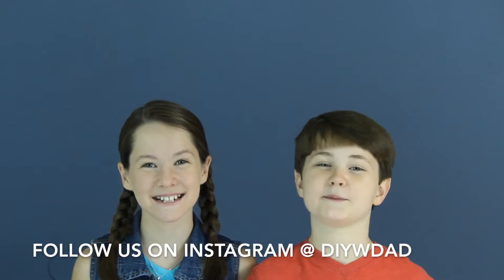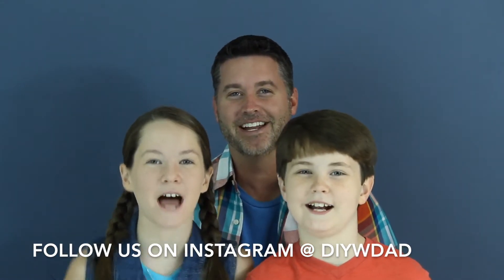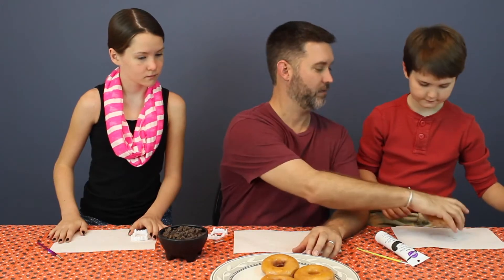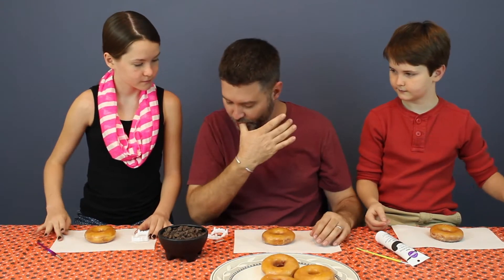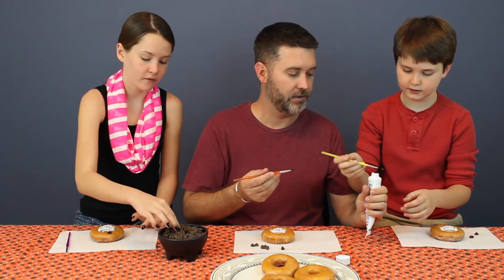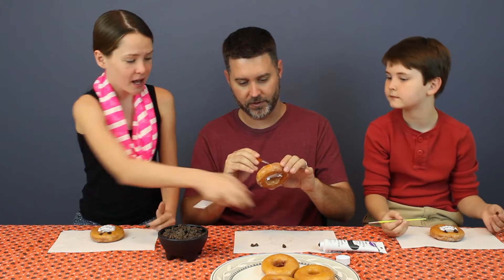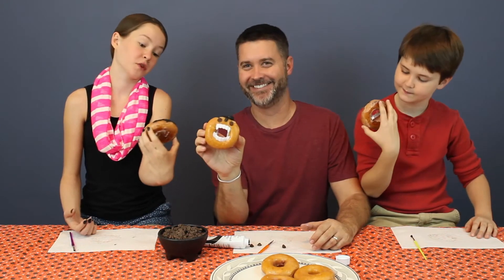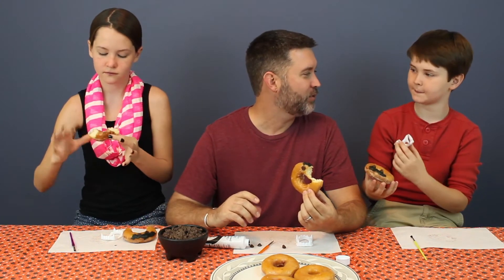Vampire Doughnuts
Halloween DIY

Super Fun, Super Fast, and Super Yummy